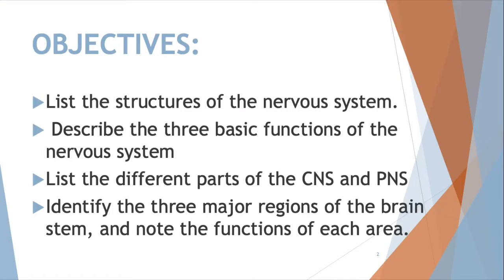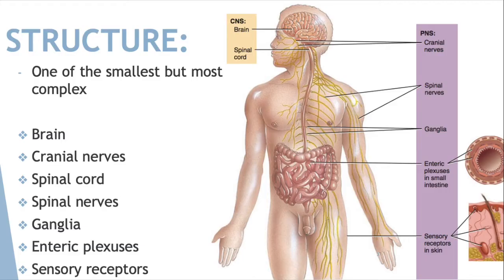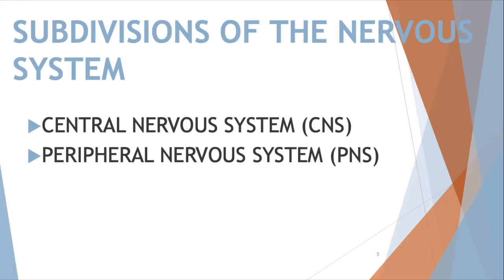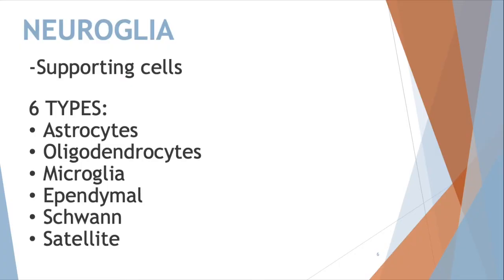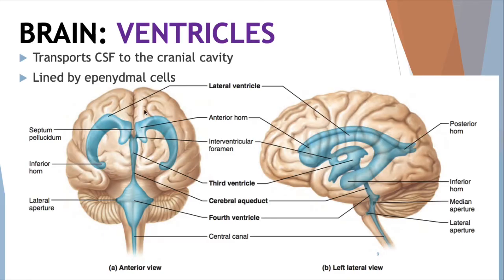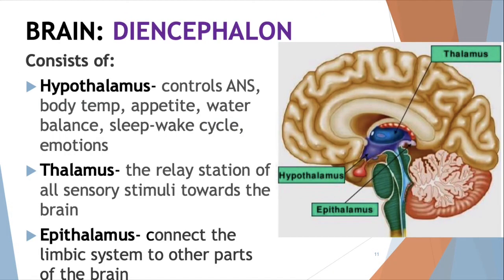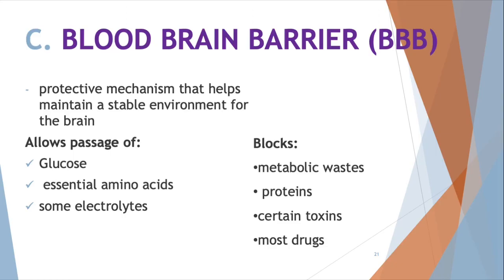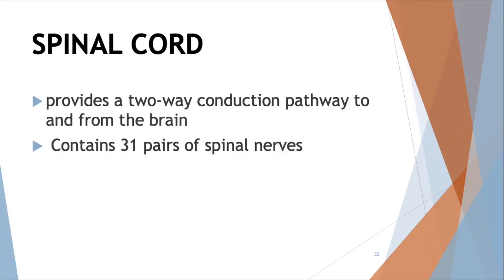NERVOUS SIZ- PART 1 (CNS)